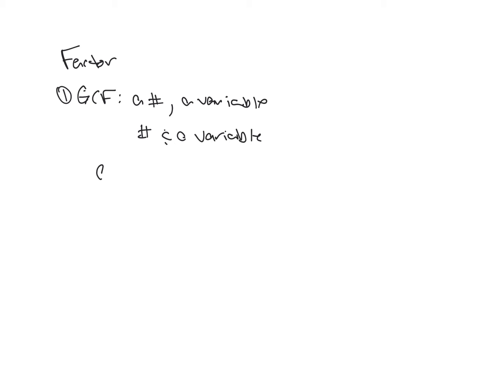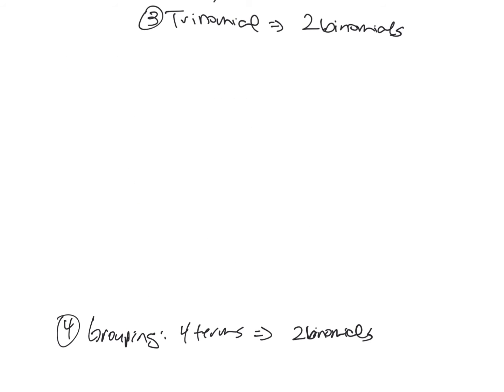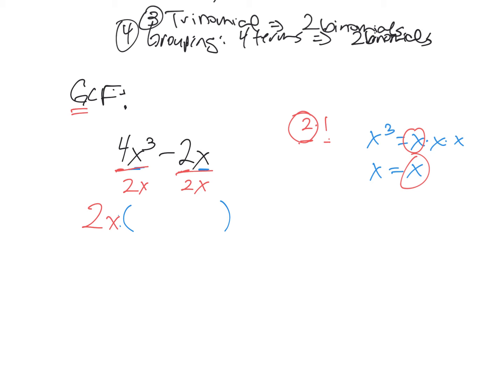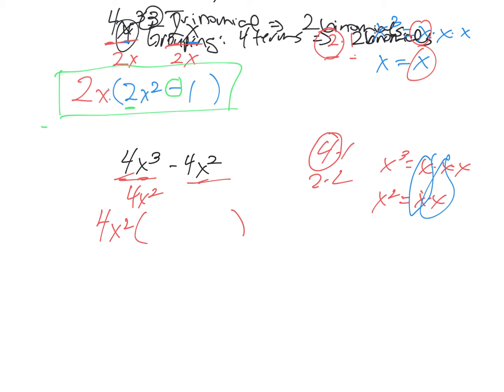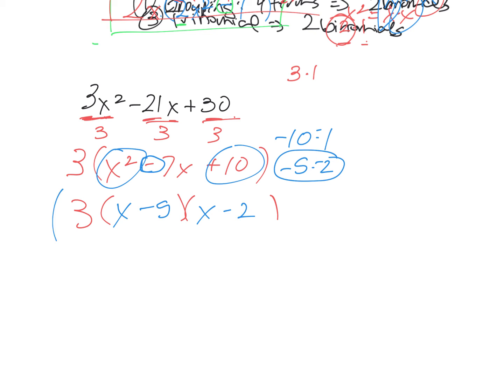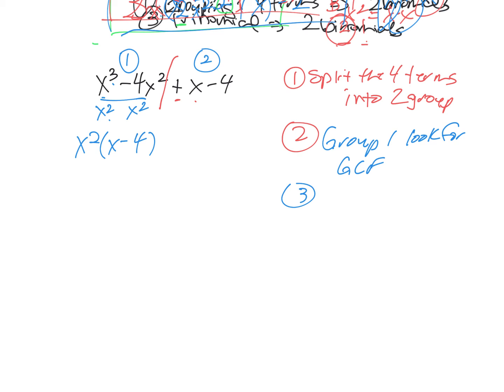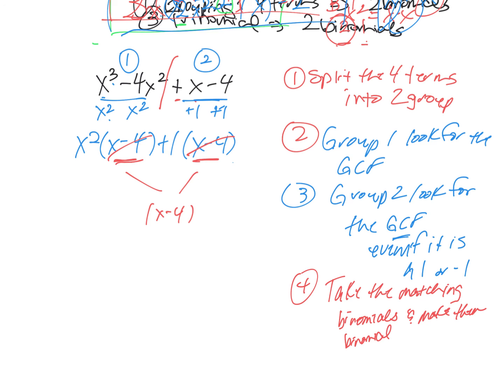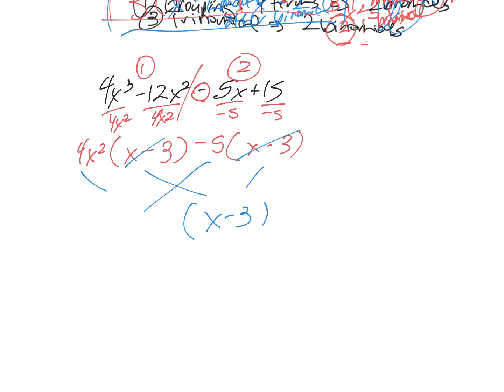7.8 notes .mp4